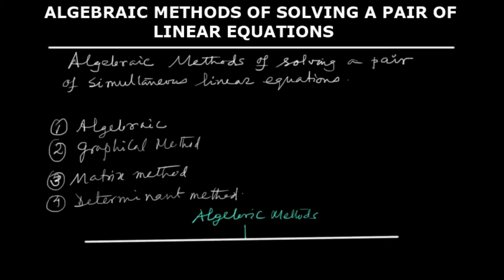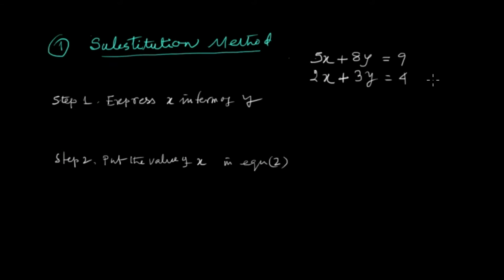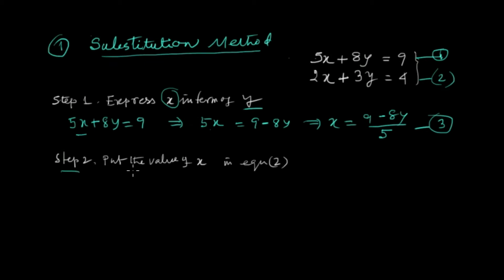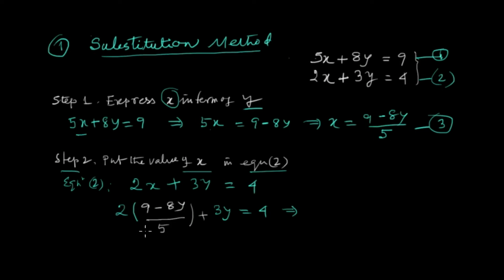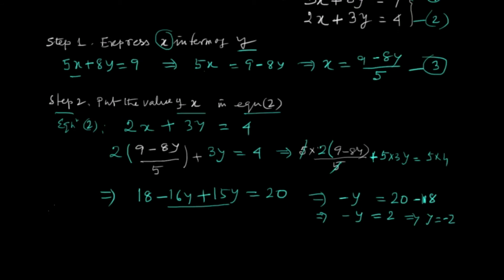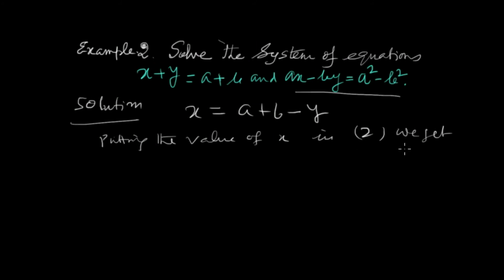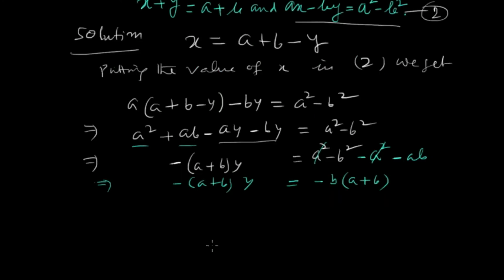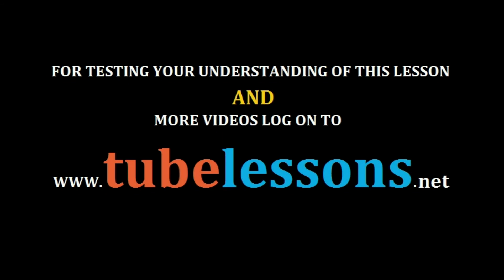Algebraic method of solving a pair of linear equations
In this video one method of solving that is substitution method is explained. Surely this video enrich you and increase your skill of computation.